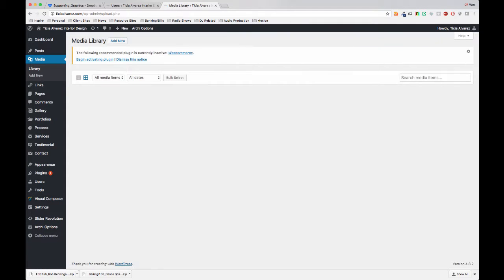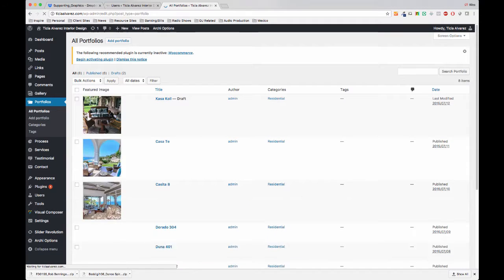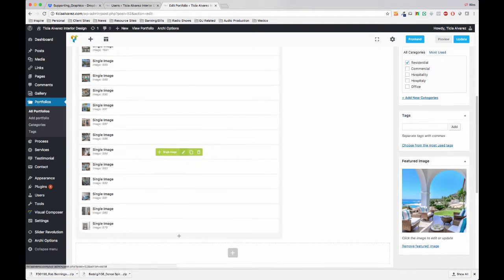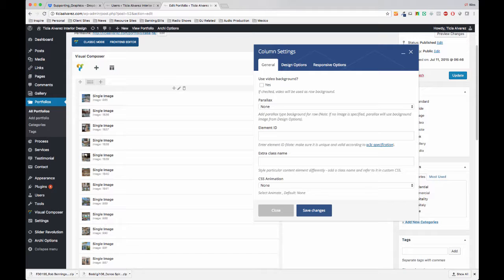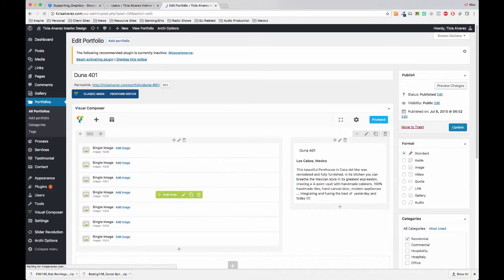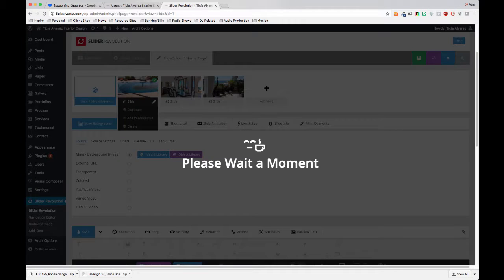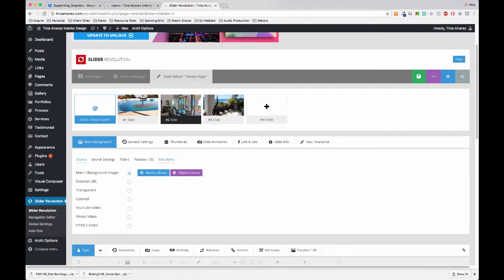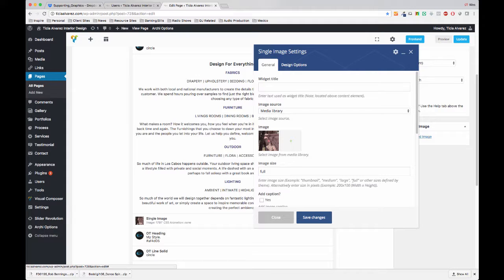TiciaAlvarez.com Website Tutorial 2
How to manage media, portfolios, testimonials and home page slider on TiciaAlvarez.com